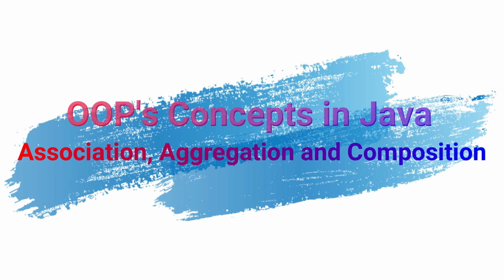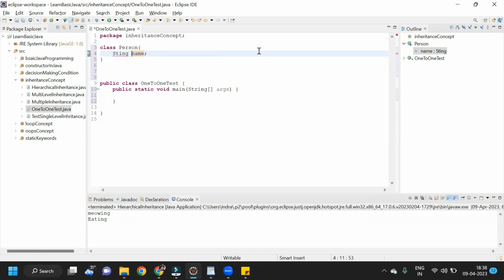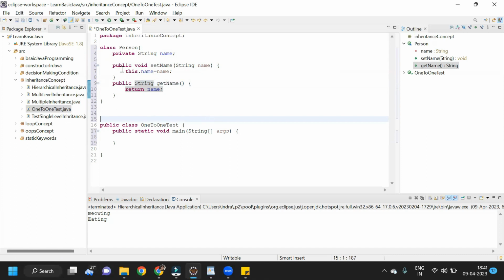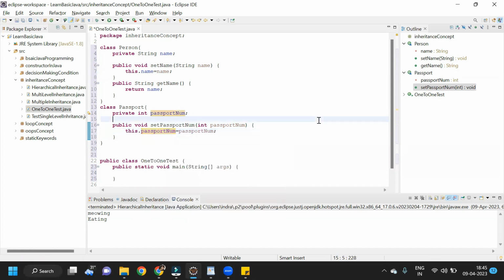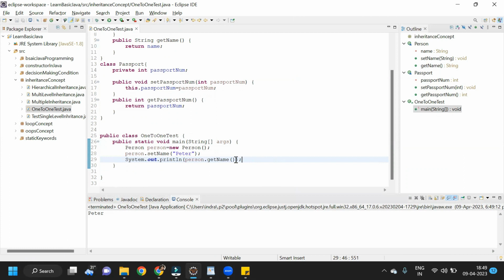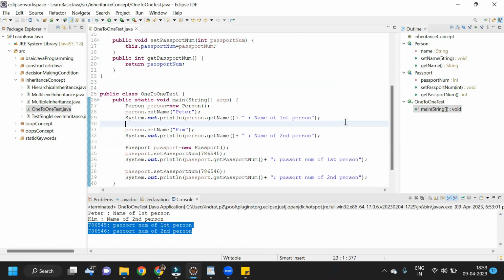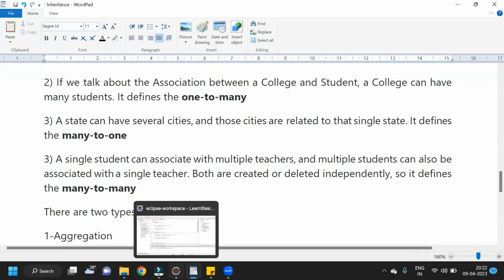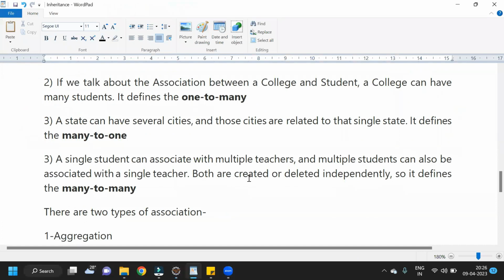Session -7 | Association in Java | Aggregation in Java | Composition in Java | Test Automation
OOPs Concepts in Java | Test Automation
Below OOPs concepts in Java are covered
1) Association in java
2) Aggregation in java
3) Composition in java
Has-A relationship in java